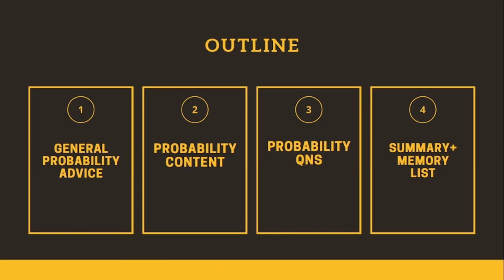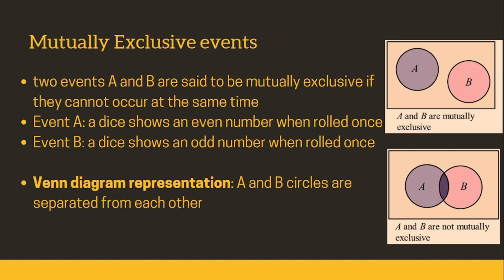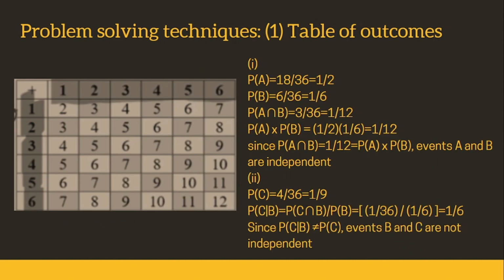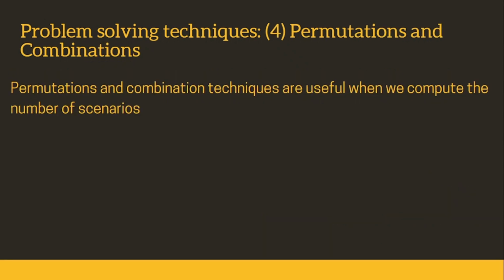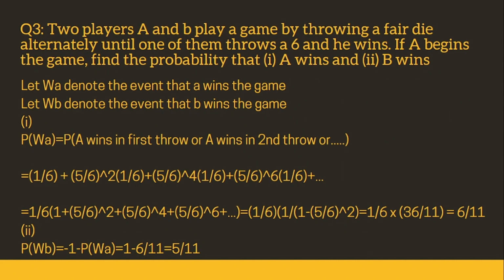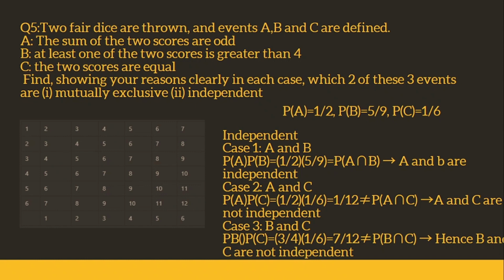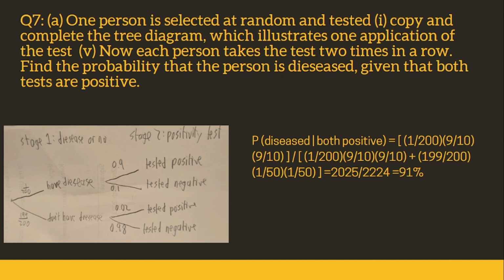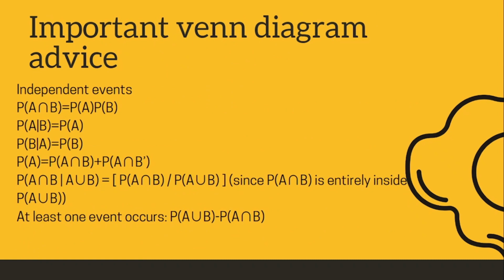H2 Math probability crash course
Hello everyone, welcome to this video where i go through H2 probability.Thanks for coming here and hope you learnt something useful.

NOTE: All questions used in the video were not created by me, but rather the different Junior Colleges across Singapore.